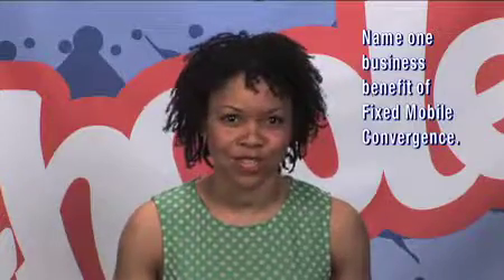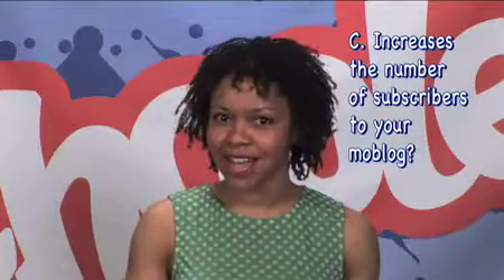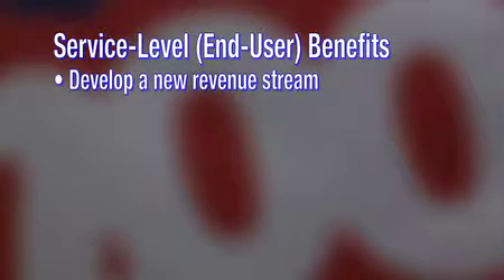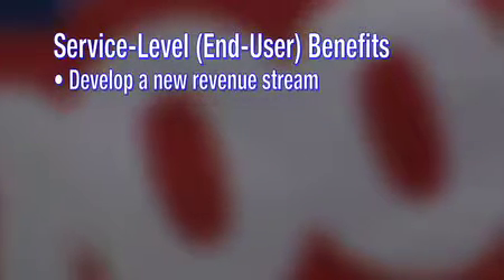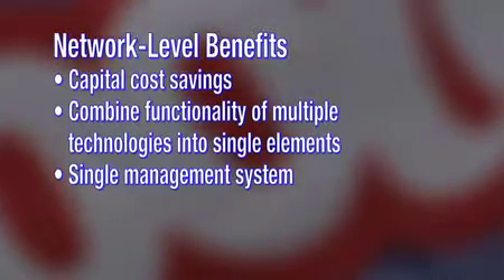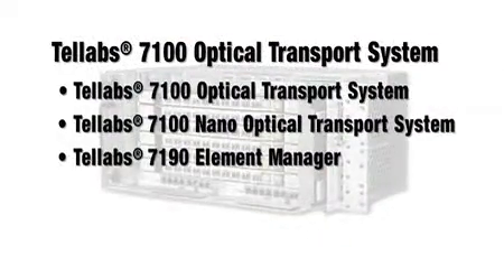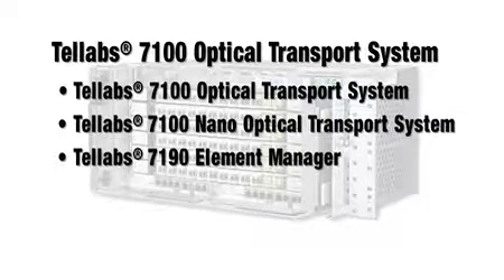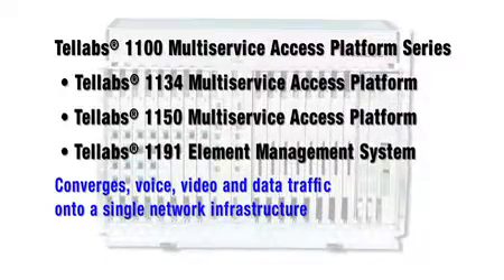Tellabs Get Schooled: Fixed Mobile Convergence (FMC 101)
This episode features Stuart Benington, Director, Portfolio Marketing and  will discuss the differences between service-level and network-level FMC, address the benefits and roadblocks and how Tellabs product portfolio can provide a migration path for end users.